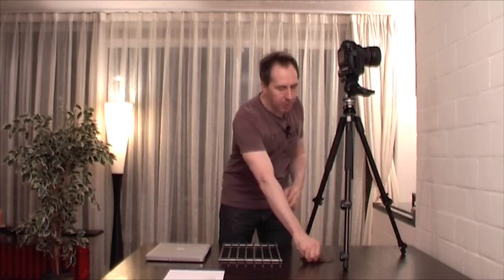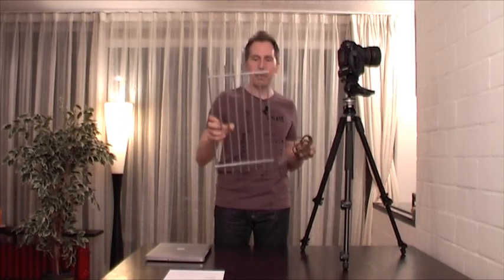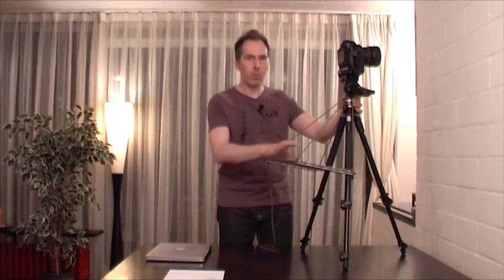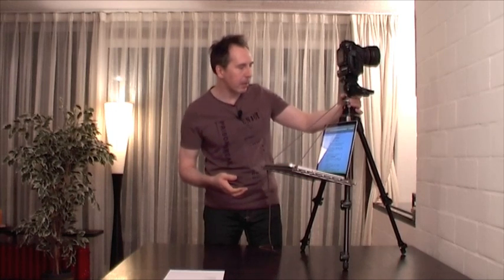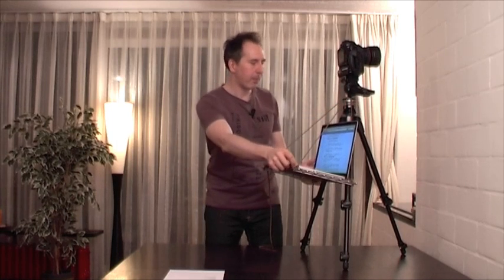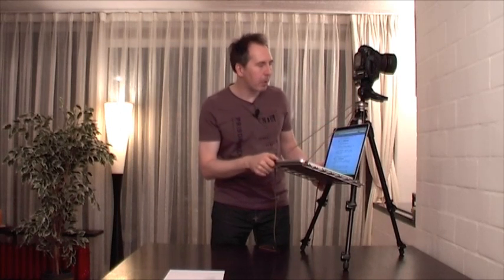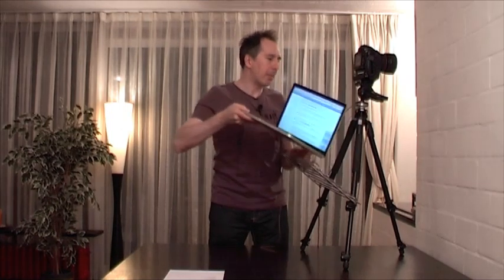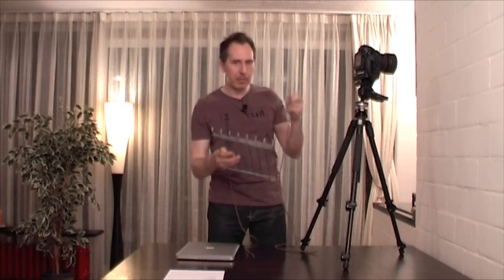DIY photography equipment: Laptop holder for photography tripod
- In this video I introduce you to a valuable piece of DIY photography equipment: it's the thing you use to hang your laptop onto your tripod when shooting tethered to your digital camera. I searched for something like this in photography equipment shops for a while but was not able to find it. So I went the Do It Yourself route - and it worked quite well. The holder I am going to show you comes literally at a shoestring budget. It's a nice prop for your home photo studio. It is really easy to make. I am really not good on homemade DIY photography equipment, so if I can do it - anybody can.

I wish you good light!